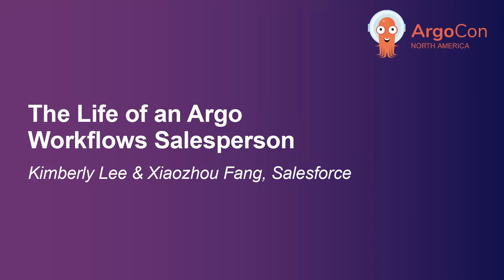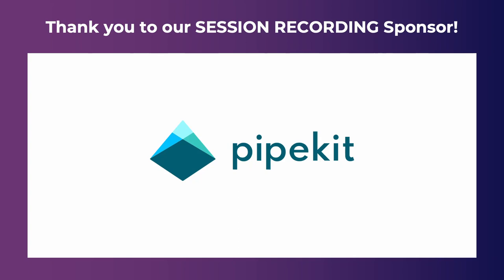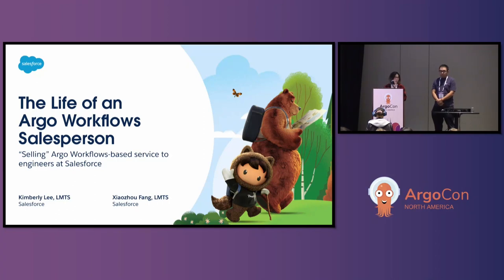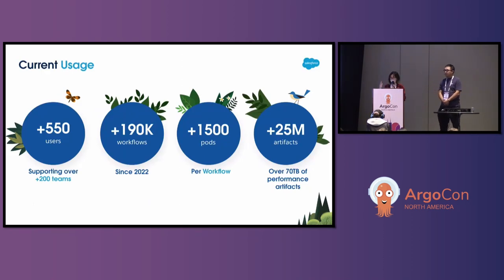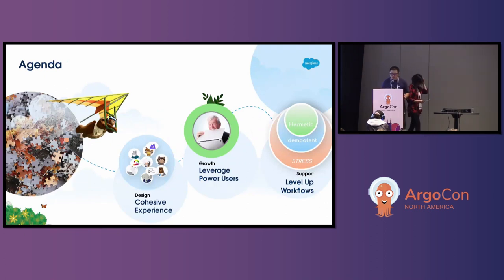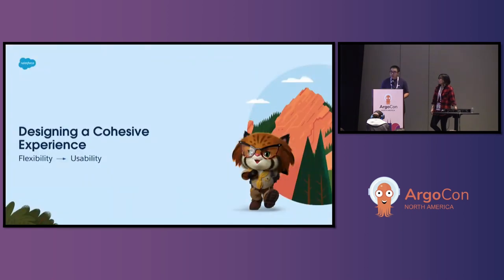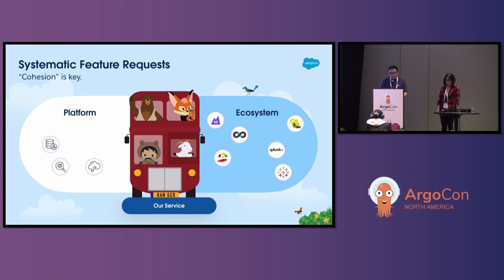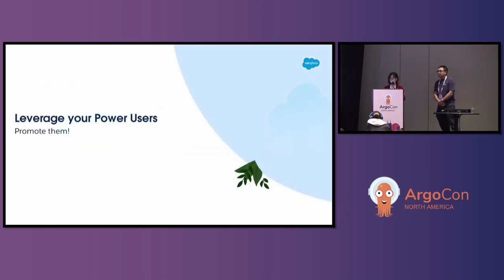The Life of an Argo Workflows Salesperson - Kimberly Lee & Xiaozhou Fang, Salesforce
A significant hurdle in developing a platform on a shared Kubernetes cluster is the ability to cater to various teams, each with their unique, unrelated workflows. How can one build a shared hub for all of these diverse workflows? How can one persuade these teams to adopt a new platform when they are already administering their own CI/CD pipelines and domain specific tools? What if these teams also have limited knowledge and access to this shared cluster? In this talk, Kimberly and Joe will candidly discuss the roadblocks they encountered when bringing Argo Workflows as a platform to over 155 engineering teams at Salesforce. They will discuss learnings and tools created to specialize Argo Workflows for the performance use case without losing the core flexibility that the Argo/Kubernetes ecosystem provides.